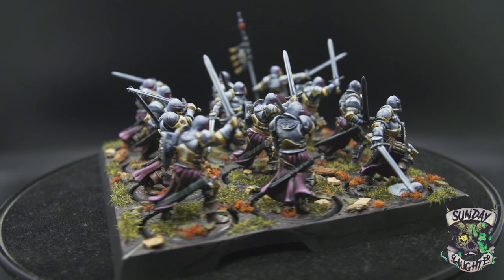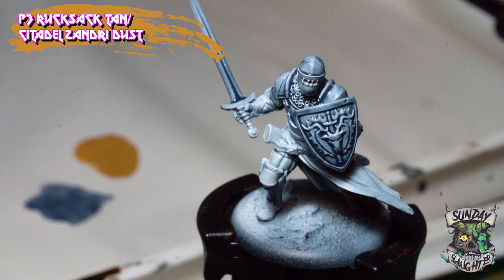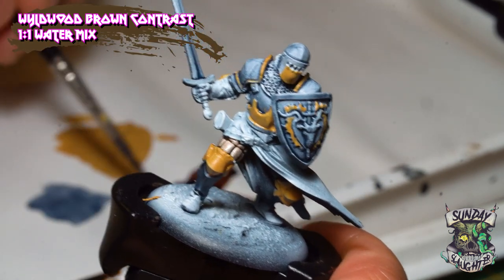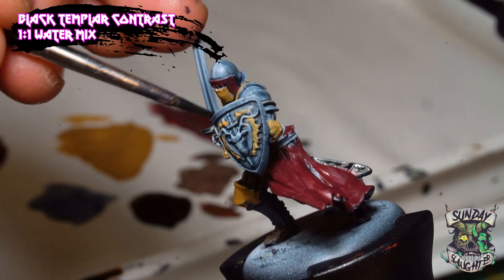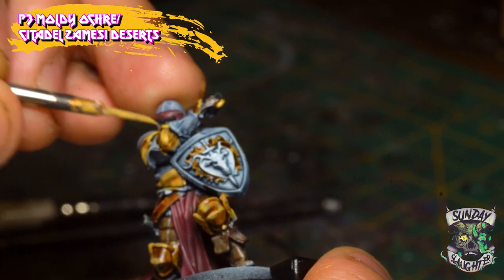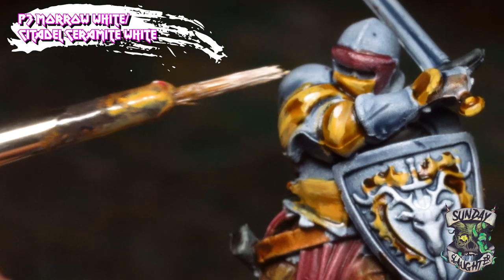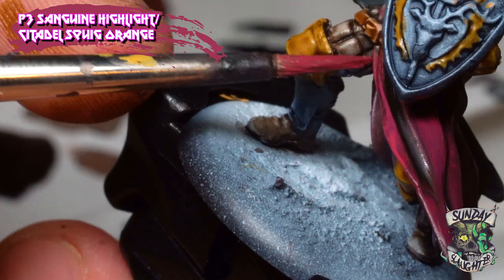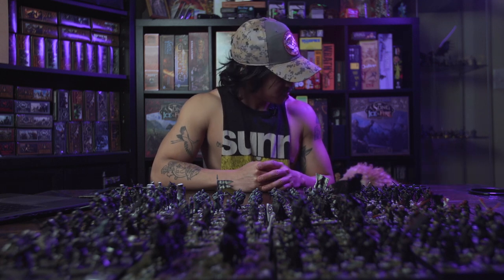ASOIAF Painting Tutorial [Baratheon Queen's Men]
Here is the channel's first painting tutorial.  Excited to share my own recipe for quick and easy non-metallic metal (NMM) using GW Constrast and traditional acrylic paints.